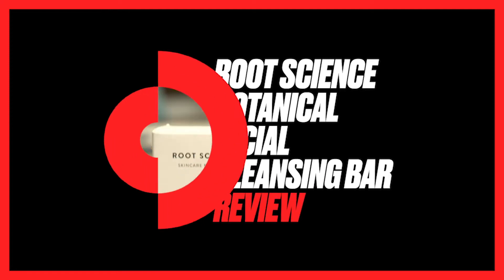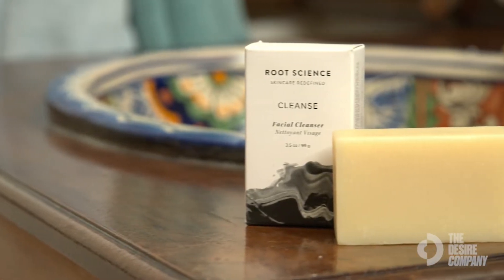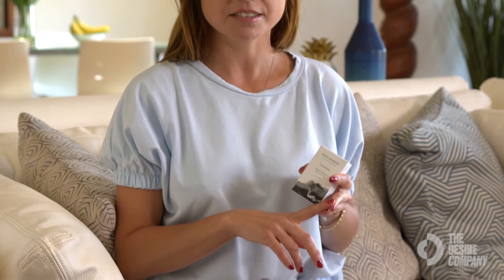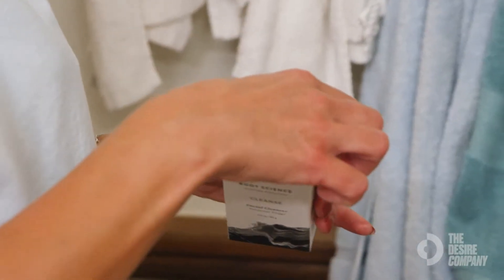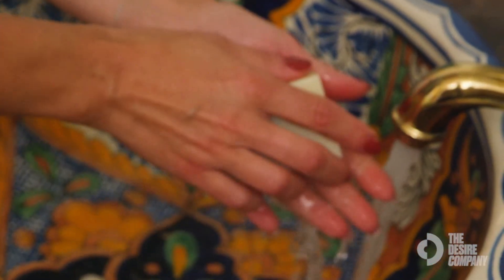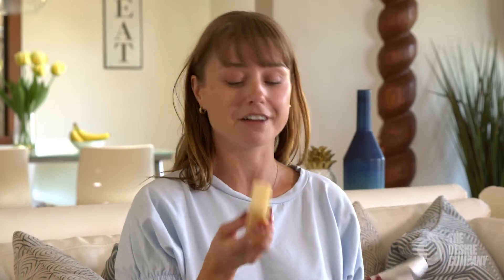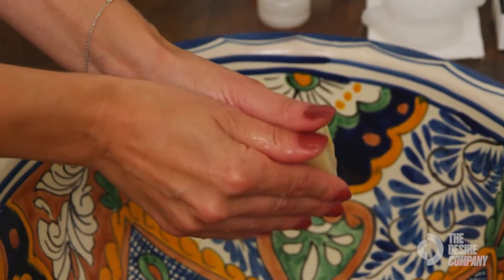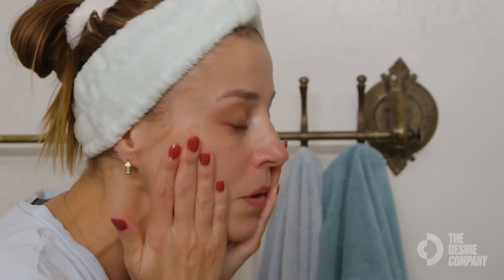Root Science Botanical Facial Cleansing Bar Review with Monika Tarnowski | How-to Use Cleansing Bar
A buttery soft cleansing bar designed with skin health in mind. Raising “the bar” with this classic yet high performance cleanser, this highly concentrated formula is completely free from harsh preservatives, irritating synthetics and artificial fragrance. Tough enough to remove dirt, excess oil and makeup, yet gentle enough for sensitive skin beauties. Harnessing the active cleansing powers of botanical oils and Shea butter, skin is left feeling clean, clear and calm.